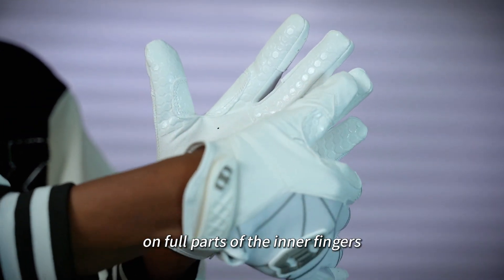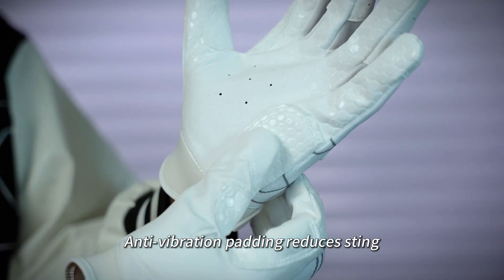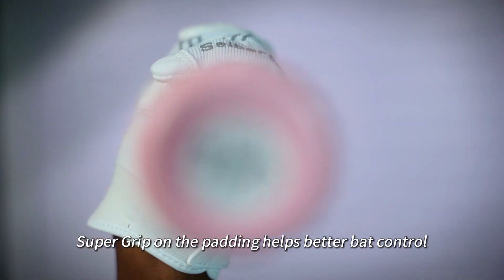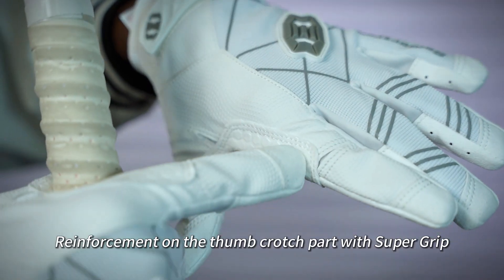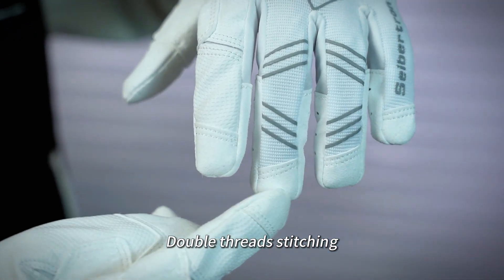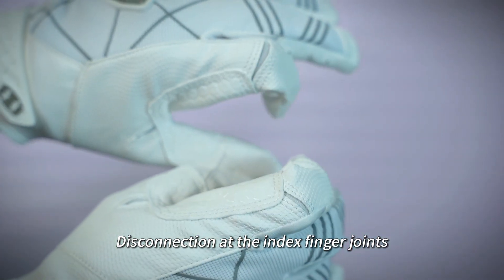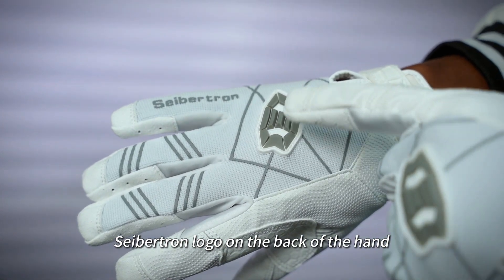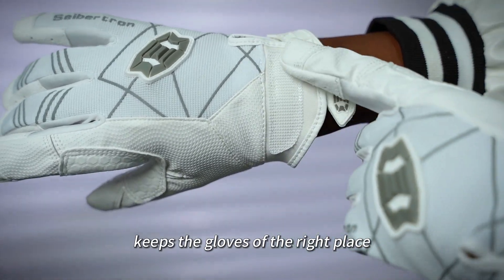Seibertron Adult B-A-R PRO 2.0 Signature Baseball Softball Batting Glove Super Grip Technology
Seibertron B-A-R PRO 2.0 Signature Baseball/Softball Batting Gloves Super Grip Finger, Ventilation on palm, Anti-vibration Padding

Size: XS, S, M, L, XL, XXL

Color: White, Black, Yellow, Red, Pink

Anti-slip silicone finger print for superior grip (Not anti-slip when wet);

Hook and loop closure cuff design makes gloves easy to wear and take off;

Padded palm for shock absorption;

Palm and side finger perforations for extra ventilation.

Special Feature: Flexible, Super Grip

Sport: Baseball

Glove Type: Batting

Thanks for your time here, get it from Seibertron Amazon Store ( Limited discount for some colors now. Don't missing! ) :